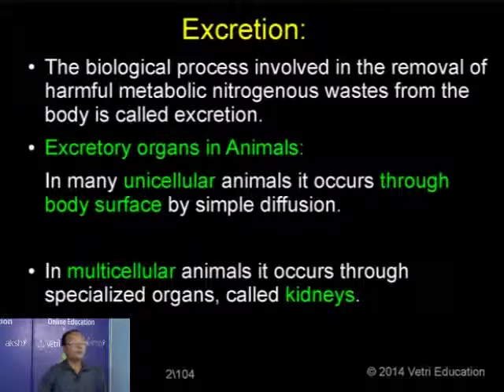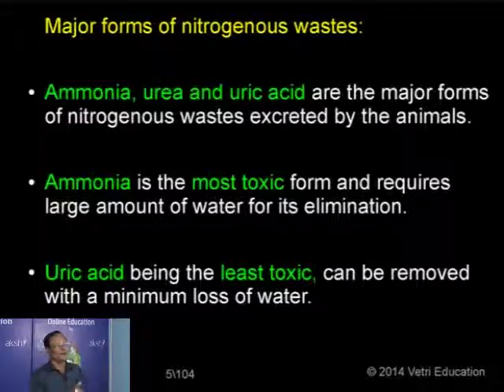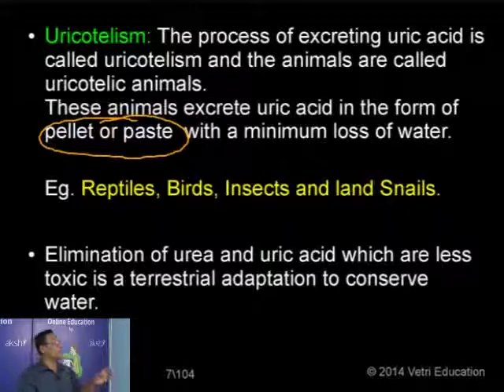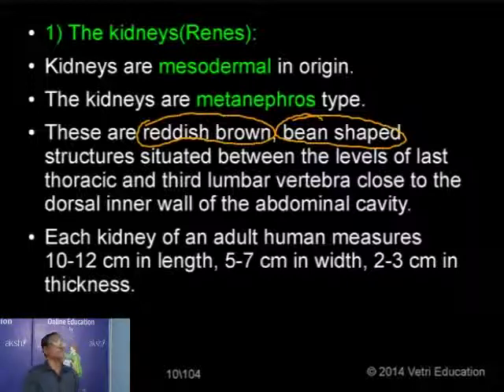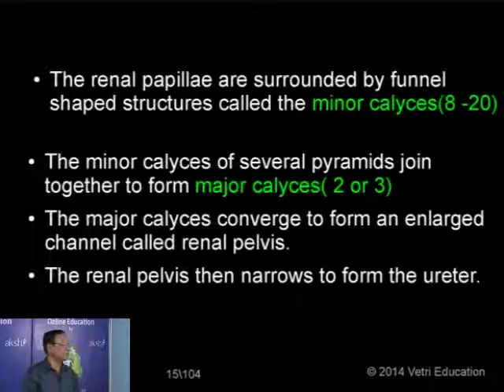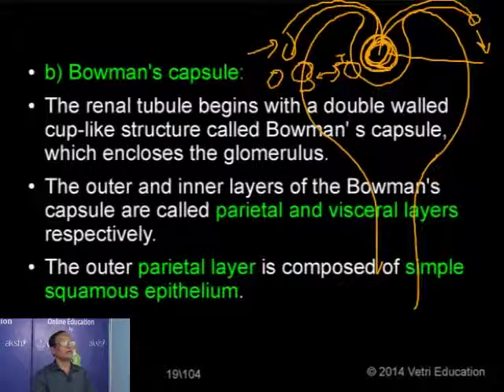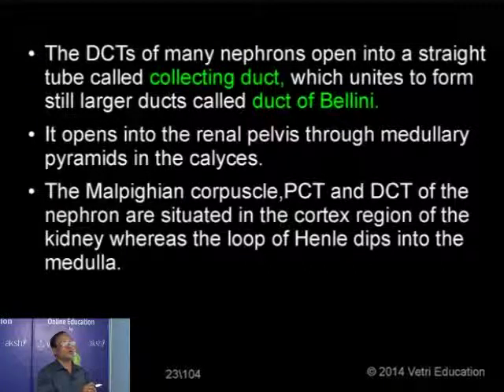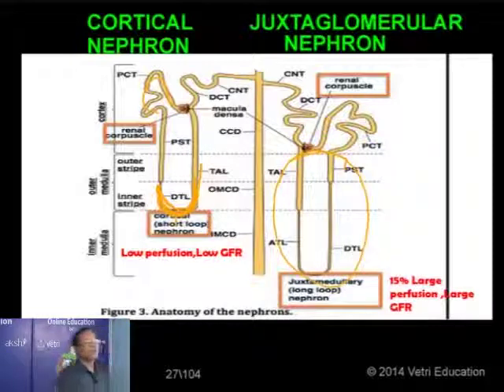Excretory products and their elimination Part 1